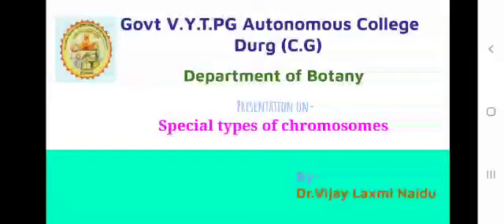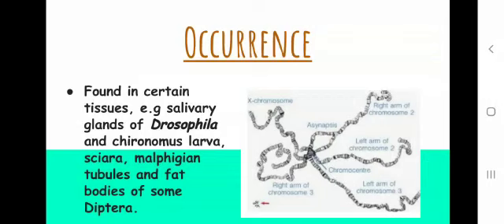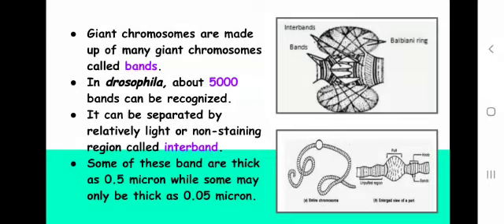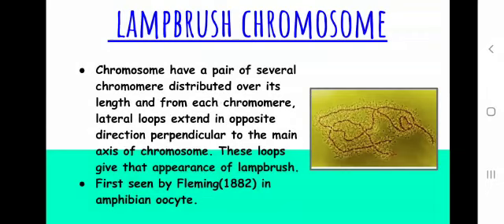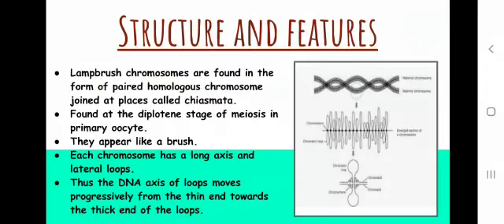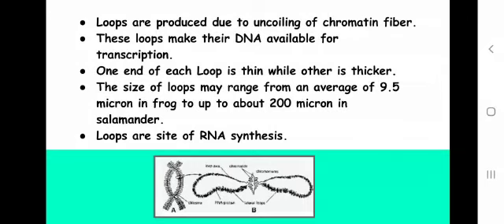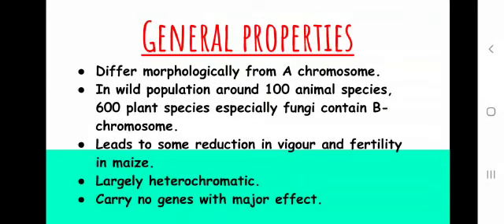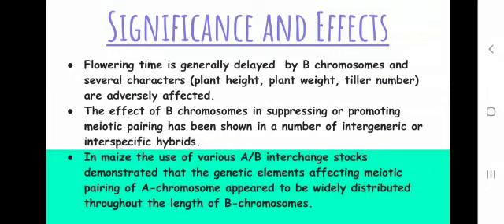Special types of Chromosomes | M.Sc 2nd Sem | Paper -1 | B.Sc final | Paper 2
BY-
Dr. Vijay Laxmi Naidu
Asst. Professor Botany
Govt. V.Y.T PG Autonomous College Durg .